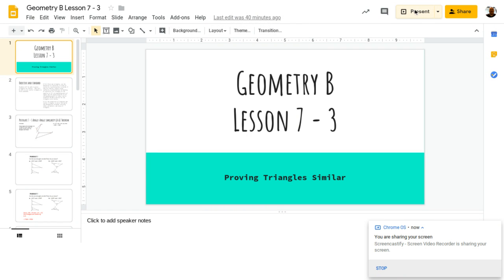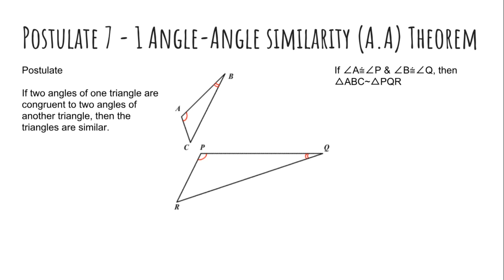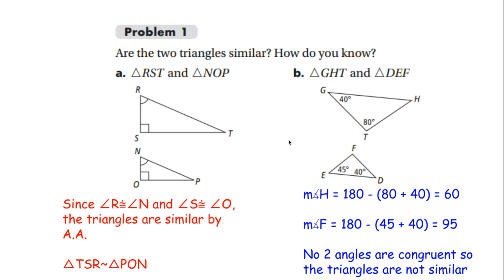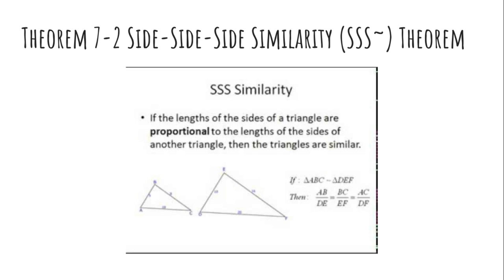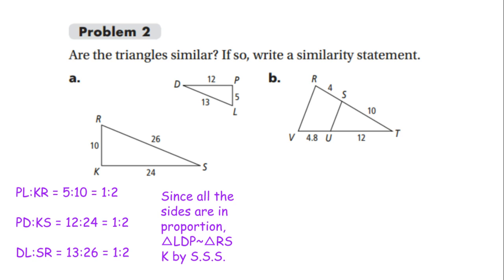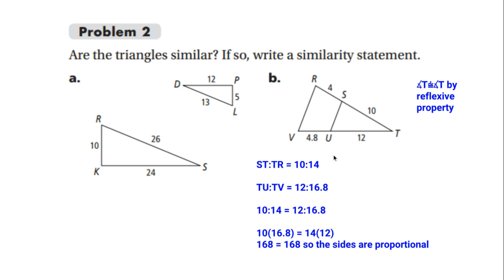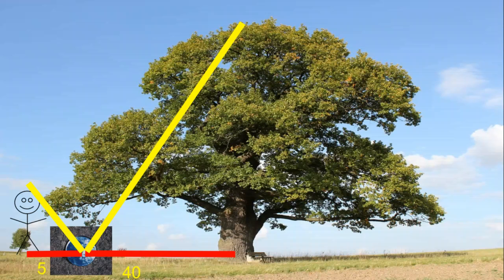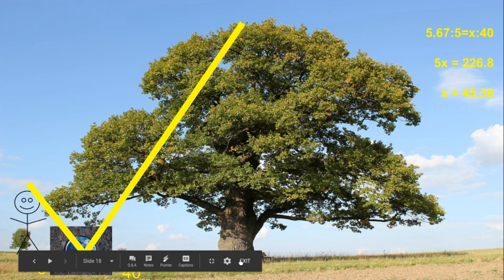Mar 7, 2019 10:15 AM